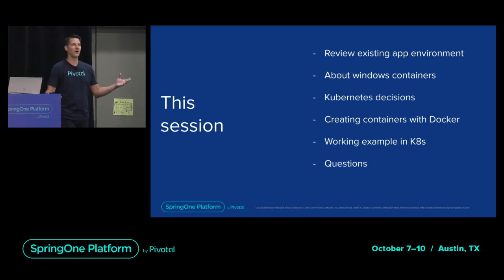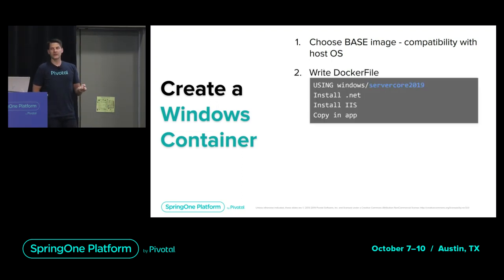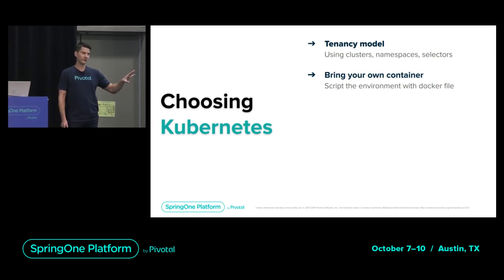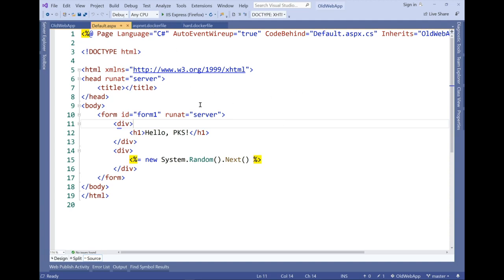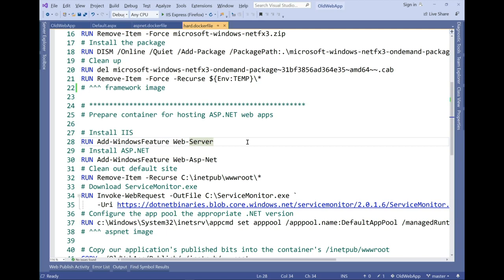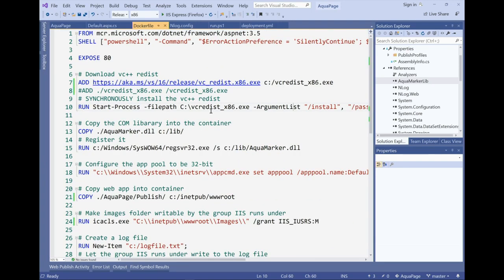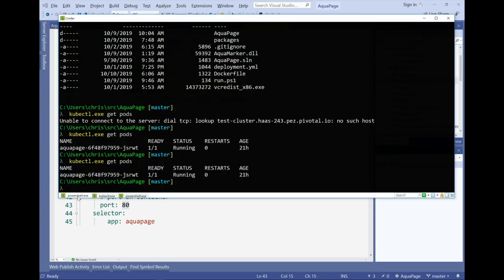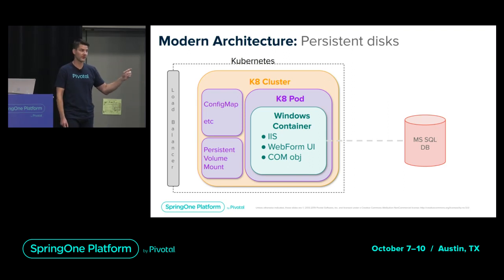.NET and Kubernetes: Bringing Legacy .NET Into the Modern World with Pivotal Container Services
These days, the picture of modern .NET can get a little blurred. New apps created in .NET core are designed with the 12 Factors in mind, but what about that existing .NET Framework portfolio? It doesn’t make sense to continue investment in .NET Framework, but sizing the effort to modernize every thing to .NET core seems like a herculean task.

This session introduces an alternate path to modernizing that portfolio, as Kubernetes .NET pods. We'll show the fundamentals of a pod by using Docker to create a customized IIS environment and the K8s manifest for deploying the pod.

Along the way we will visit common scenarios that are introduced when containerizing a .NET Framework app like msi deployed dependencies, interacting with the registry, odbc drivers, ms message queue, isapi filters, and others.

A goal of each scenario will be to have zero code change within the legacy app and highlight how Pivotal Container Services for Windows can create a highly available environment around it.

Speakers: David Dieruf, Pivotal Product Marketing Manager, Pivotal; Christopher Umbel, .NET AppTx Practice Lead, Pivotal